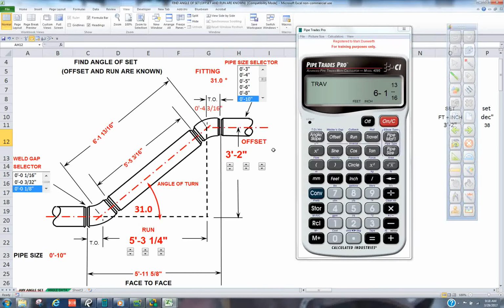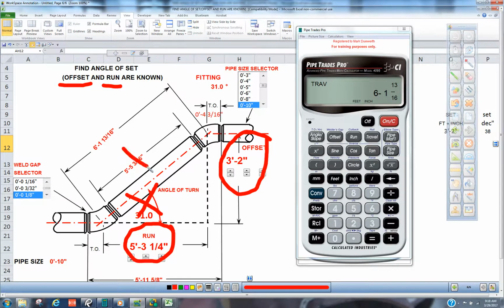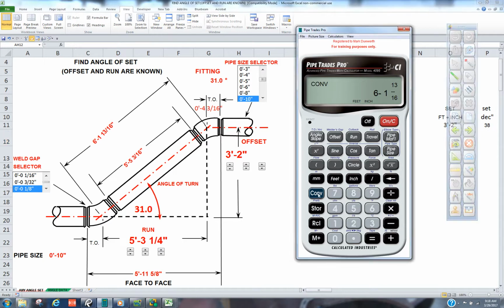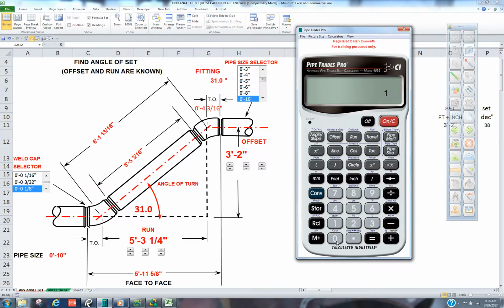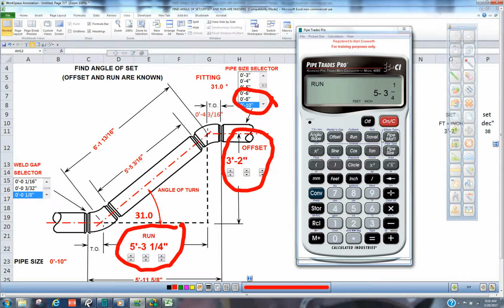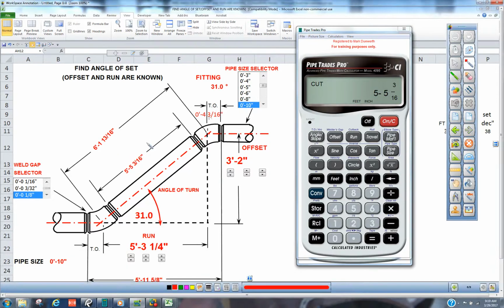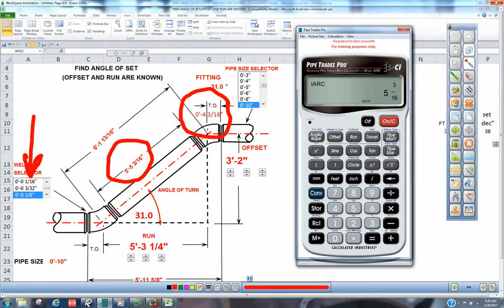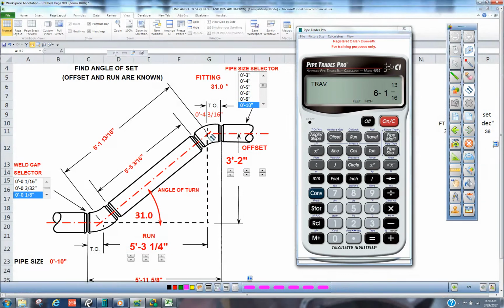Discover The Angle In Pipefitting With Known Offset And Run For Weld Fittings!